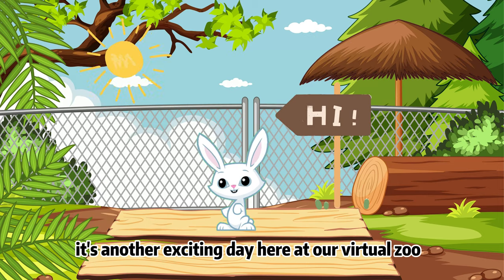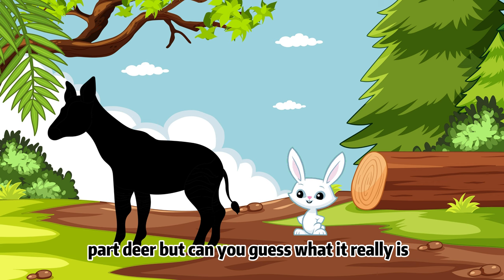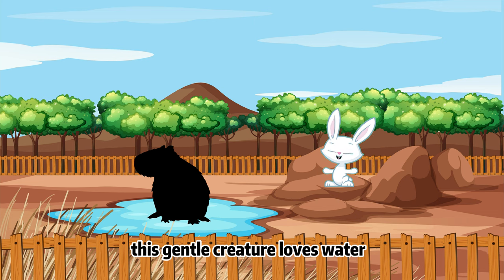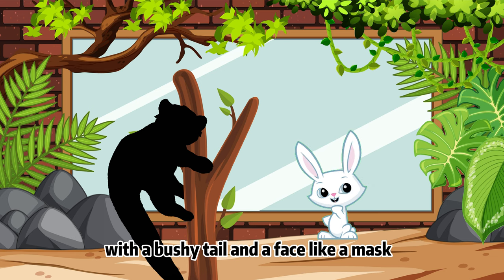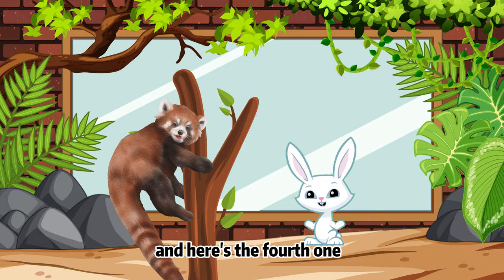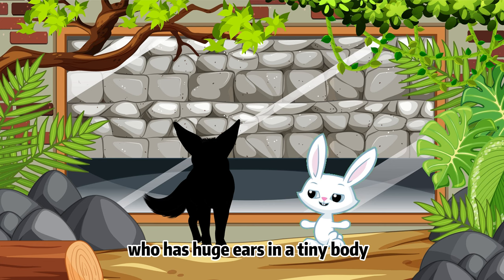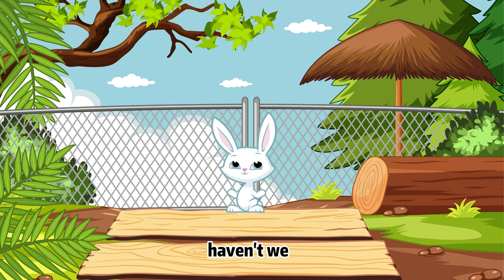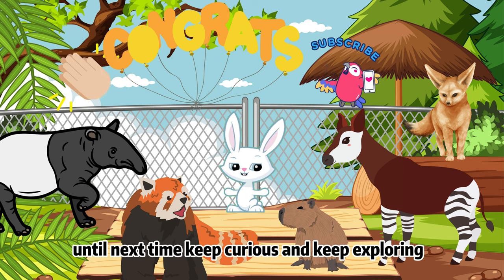Zoo Animals For Kids | Uncover 5 Mysterious Animals! 🦊👀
Join us on a thrilling safari adventure right from the comfort of your home! 🌳🐾 Today, we're going on a journey to meet five incredible and mysterious animals that call the zoo their home. 🧐

In this video, you'll:
👀 Encounter the shy and magical Okapi, hidden within the jungle.
💦 Splash alongside the world's largest rodent, the friendly Capybara.
🌲 Climb high with the adorable and nimble Red Panda.
🐘 Stomp around with the odd yet endearing Tapir.
🏜️ Listen to the tiny Fennec Fox with its oversized ears.

These animals are full of surprises, and we've got fun facts about each one that will amaze you! 🤩 Get your explorer hats on, and let's see if you can guess the animals before we reveal them. Will you be able to spot their shadows or identify their calls?

Perfect for young zoologists aged 5-10, this video is designed to be interactive, educational, and a whole lot of fun. 🎉 It's a wild world out there, and we're here to explore it, one animal at a time.

Count along with us at the end to see how many animals you remember.